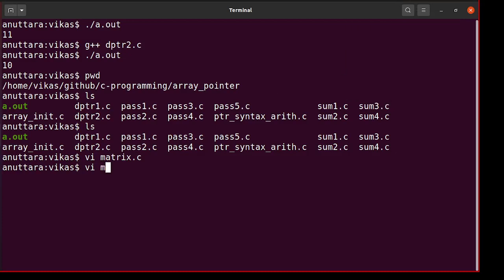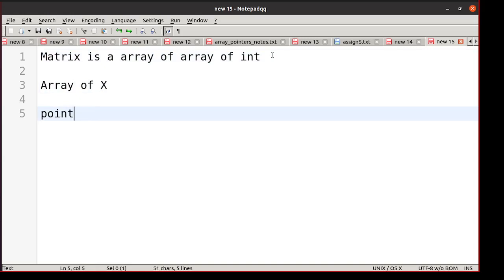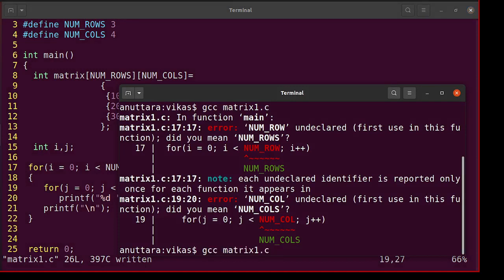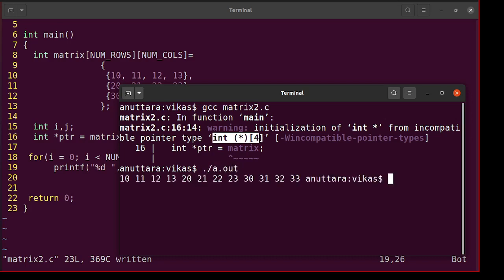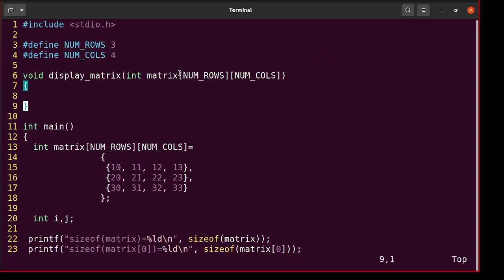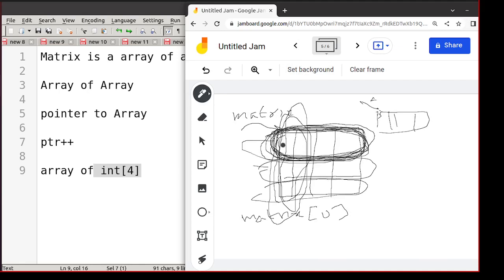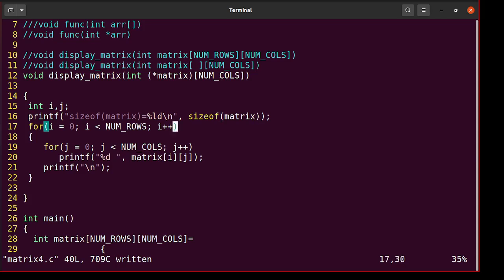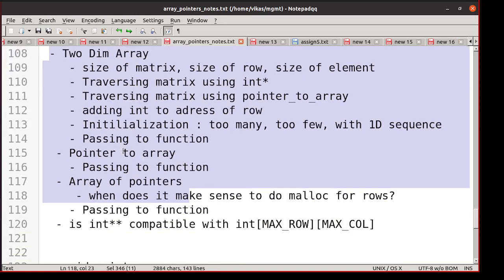Two Dimensonal Array and Pointer to Array